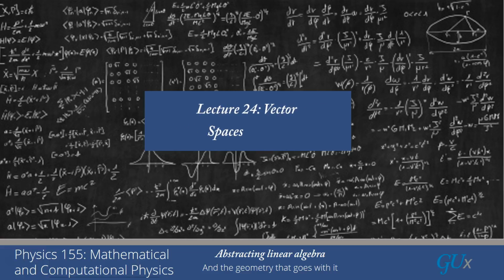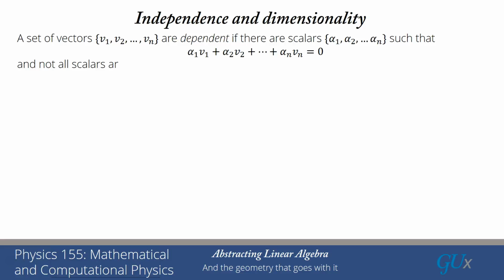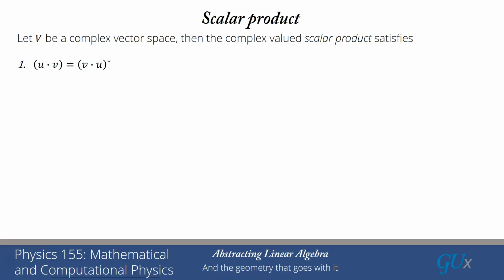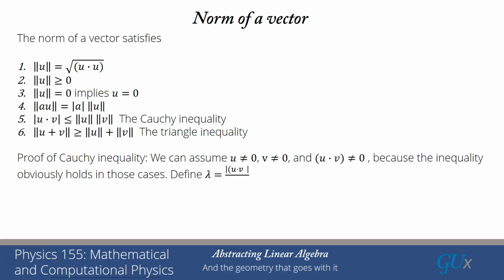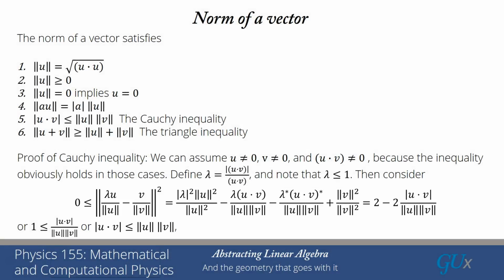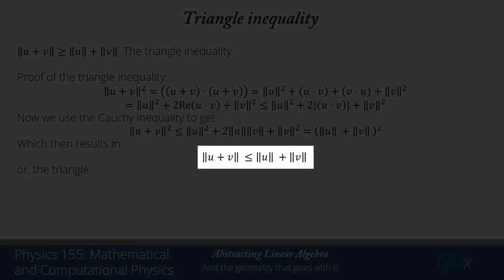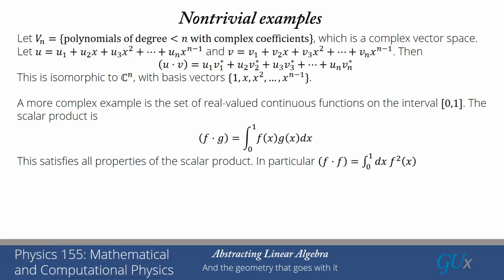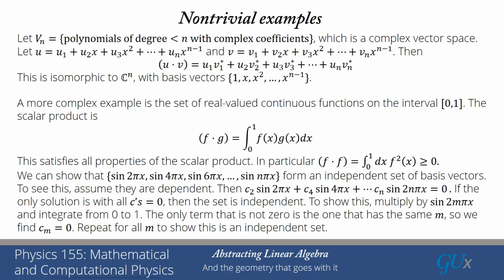lecture24 Abstract Vector Spaces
Lecture 24 abstract vector spaces